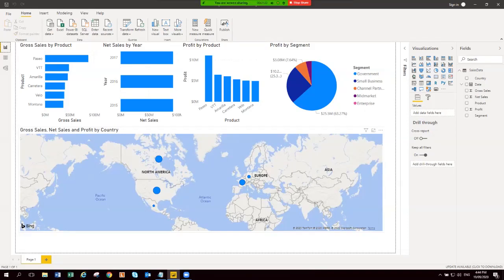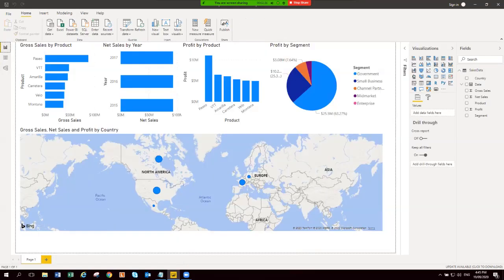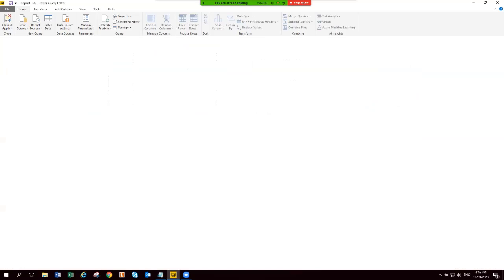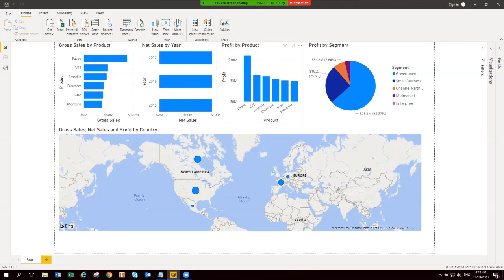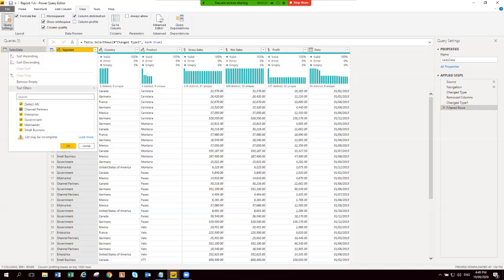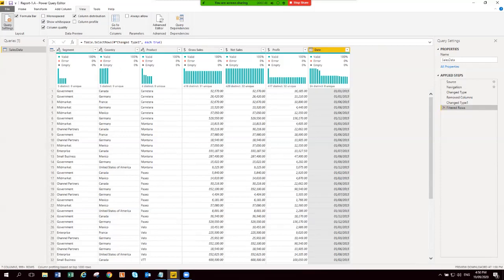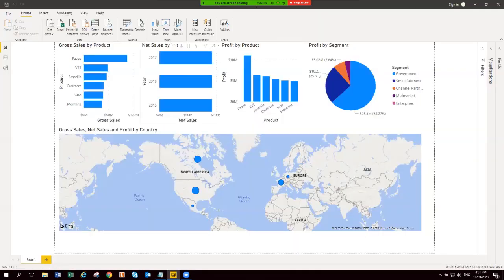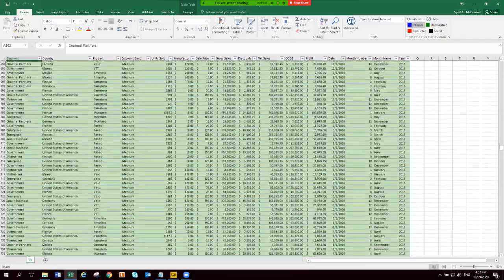Power BI & Power Query - changes in source file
One of the most unique advantages of Power BI (PBI) is that it has significantly reduced the repetitive tasks and laborious work of users.

Once the connection is established, the user just need to upload the updated source file to get the updated results, and there is no need to repeat the same steps of data formatting which have already been performed.

Here is my second screencast in which I explained:
• Use of some of the buttons/options shown on the main screen of Power    BI and Power Query.
• Changes in source file.